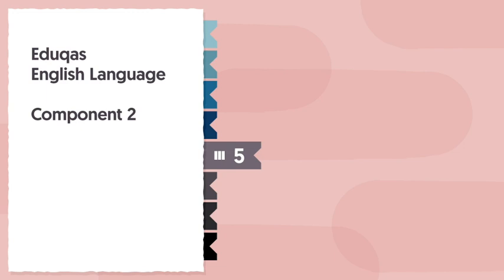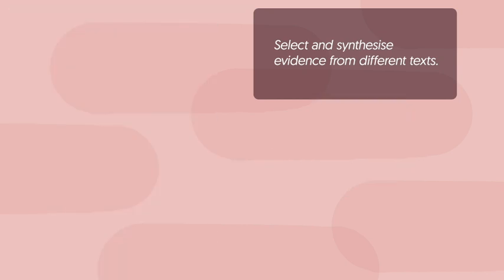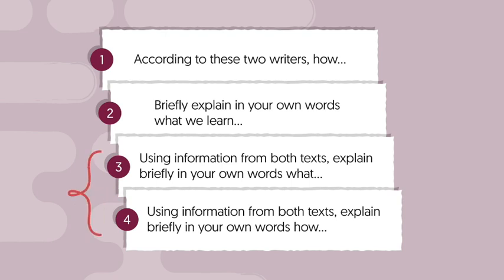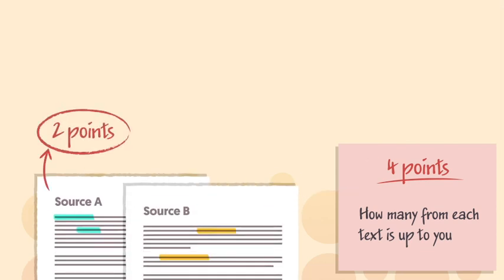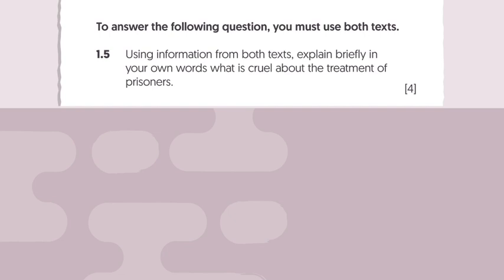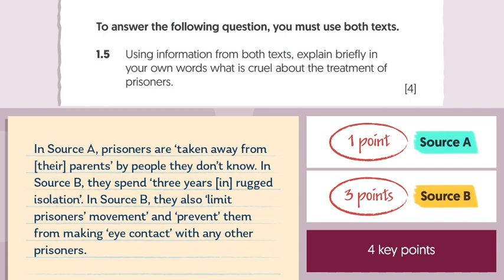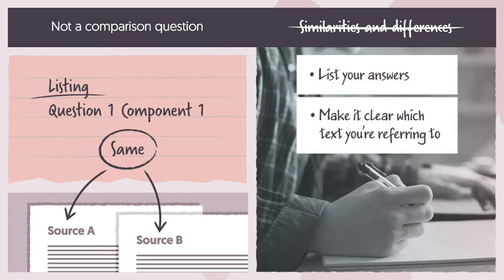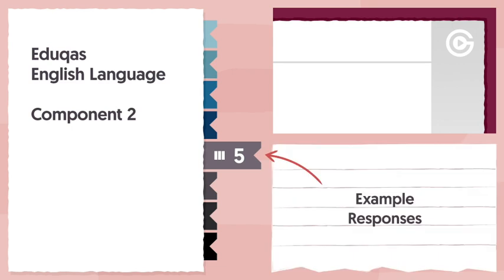GCSEPod English Language Eduqas Component 2 Question 5 Tips for Success